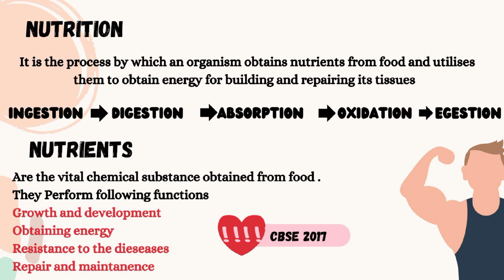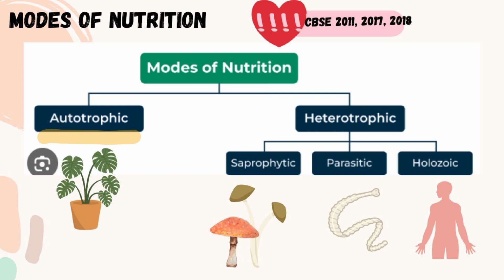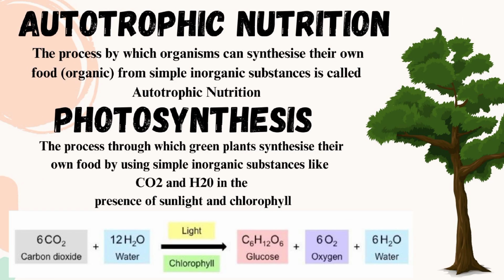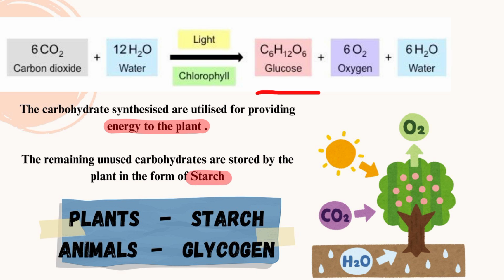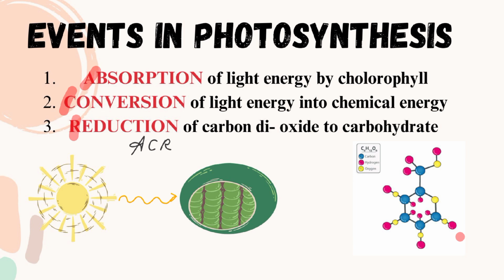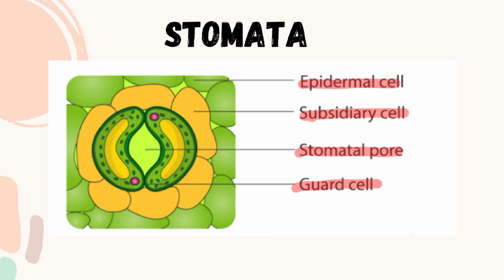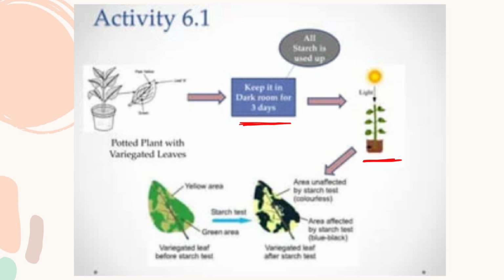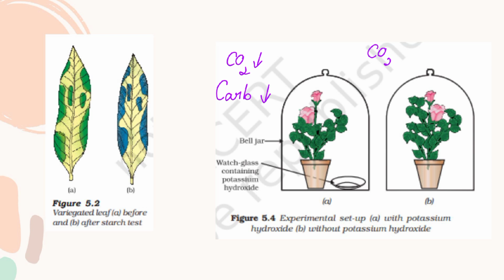CLASS 10 Life Processes - Nutrition | Quick Revision (Autotrophic Nutrition)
Hello Guys,
This session is presented by the Science Cafe' Channel where the topic Autotrophic Nutrition from the chapter Life Processes Is discussed in detail.
Are you ready to master the concept of autotrophic nutrition?  On our channel, we break down complex biological concepts into easy-to-understand lessons. Dive into our engaging videos where we demystify how plants and other autotrophic organisms create their own food through processes like photosynthesis.

We cover everything from the basics to advanced topics, using real-life examples and visual aids to enhance your understanding. Our content is designed to help you excel in your studies by addressing key concepts and frequently asked questions from past exams.

Time Stamp
0:12 - Nutrition
02:45 - Modes Of Nutrition
05:35 -  Autotrophic Nutrition
09:13 - Site of Photosynthesis
10:46 - Events in Photosynthesis
12:26 - Stomata
15:30 - Activity 6.1
18:14 - Activity 6.2

Your support means the world to us! 🌟 By subscribing to our channel, you're not just gaining access to high-quality educational content on topics like autotrophic nutrition and beyond—you're also playing a crucial role in motivating us to keep creating and improving.

We’re dedicated to bringing you the best content possible, and knowing that you value our videos drives us to continuously raise the bar. Your likes, comments, and shares inspire us to craft even more engaging and informative videos.